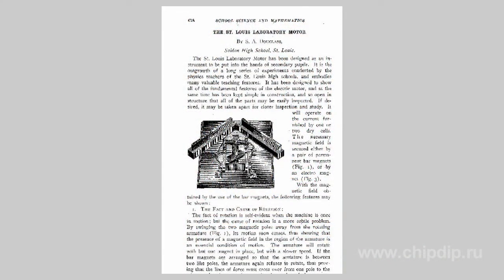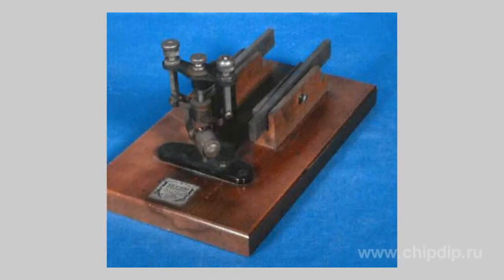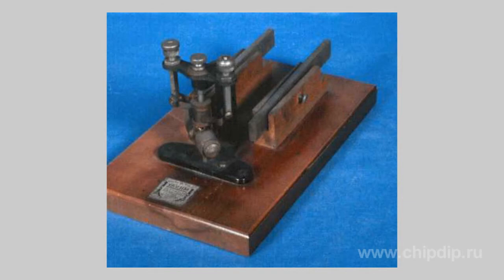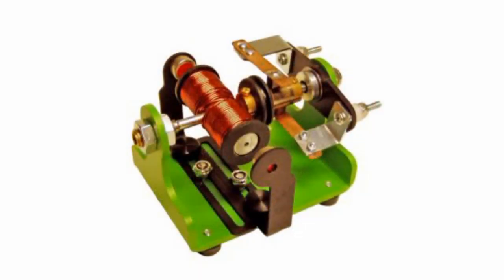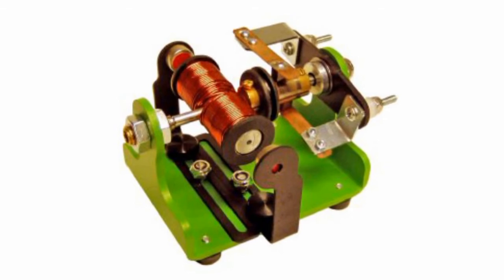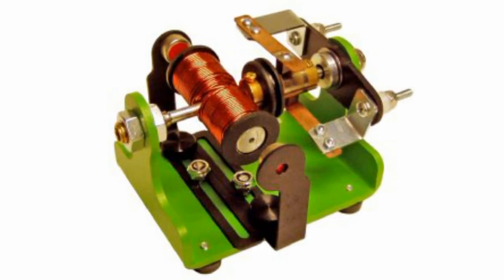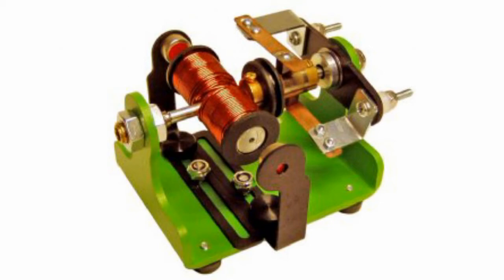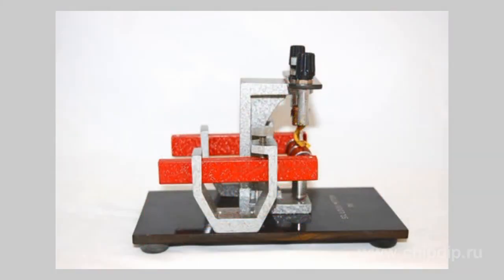St. Louis Motor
St. Louis MotorSt. Louis motor is a very simple device that demonstrates the principle of an electric motor operation and interaction of magnetic fields.  This device was proposed in 1909 by St. Louis College's staff. The device was named after them. This device is used in teaching electric magnetism and electric dynamics.An open design allows students to identify the purpose of engine parts and study their functions.A horizontal axis is mounted on two bearings used to minimize friction. Screw-fastened rotor and collector components (coils) can be placed in the equilibrium position. This guarantees reliable operation.For the purpose of demonstrating the magnetic field's impact on the motor operation, stator magnets are also supported by flexible arm assemblies.This device was invented more than hundred years ago. But you can still find it in electromechanical construction kits as it is one of the simplest and the most reliable electric motor models.